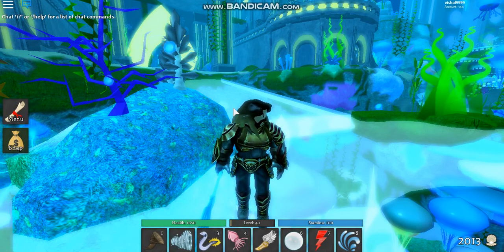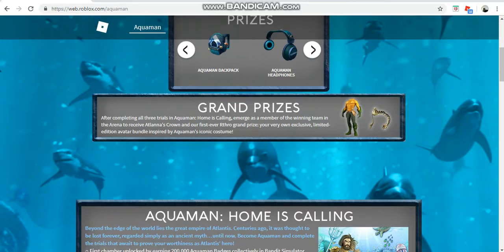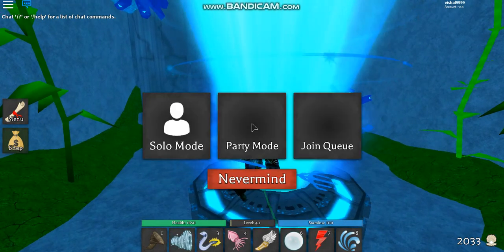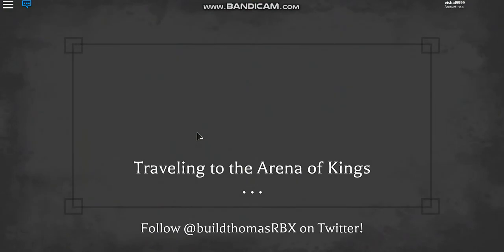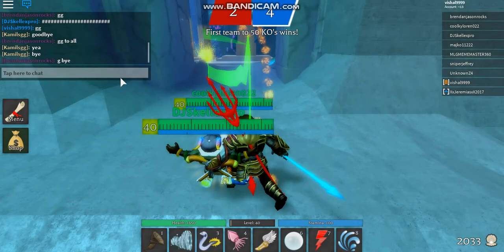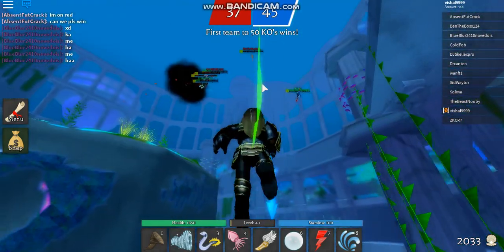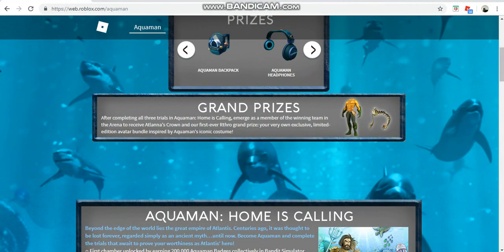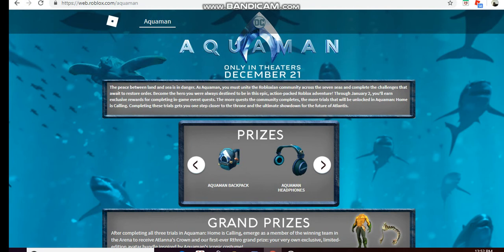HOW TO GET AQUAMAN RTHRO BUNDLE AND ATLANNAS CROWN!